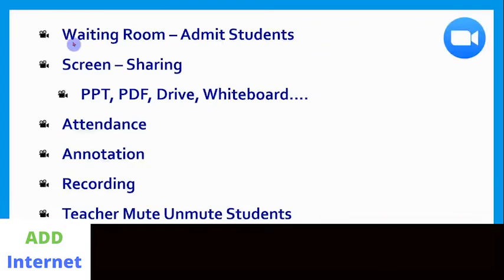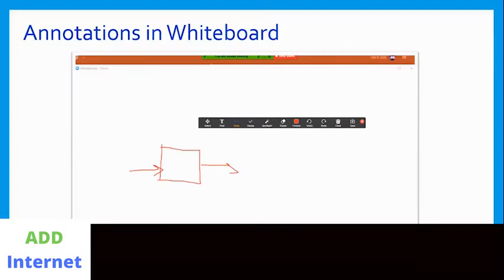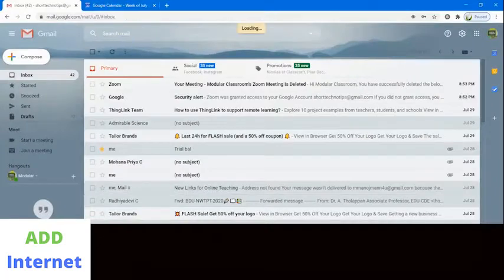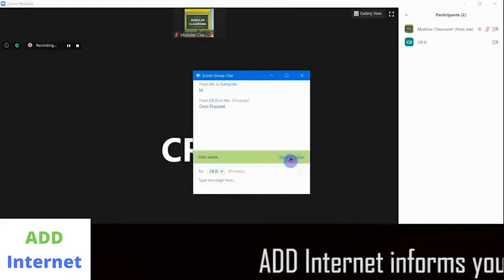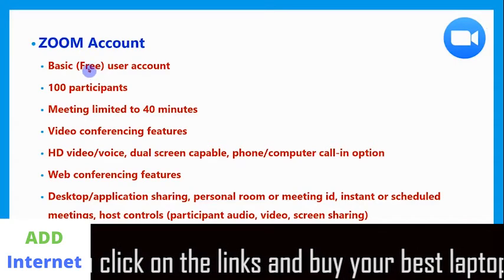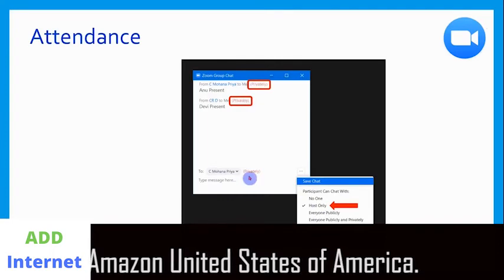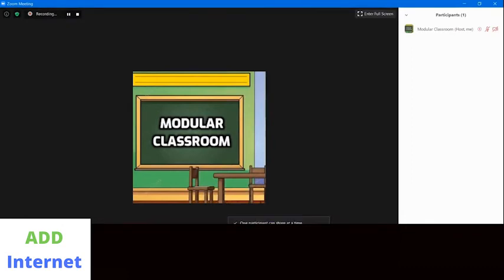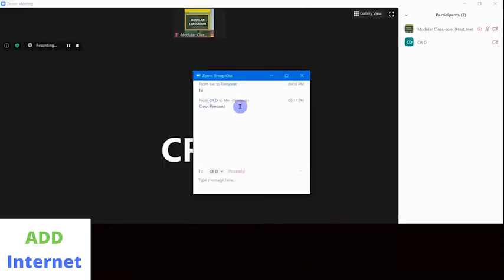Hp omen 15 wrap HP OMEN 15 EK0013DX 15 6 Gaming Laptop 10th Gen Core i7 1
ADD Internet informs you that you can click on the links and buy your best laptops from the Amazon United States of America.